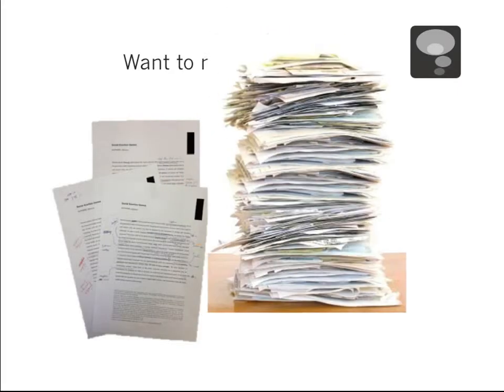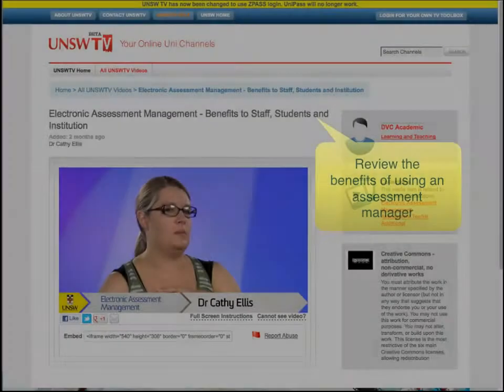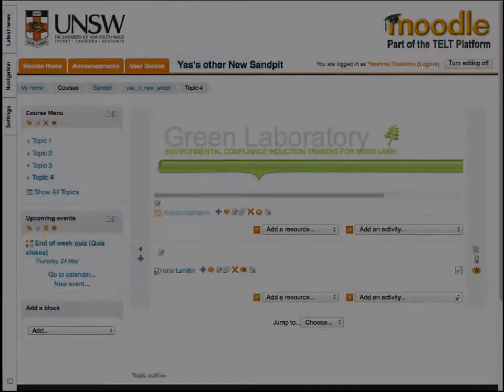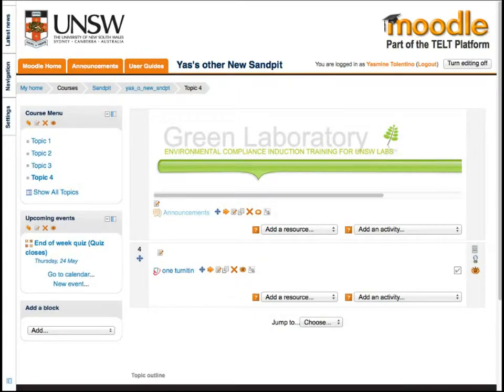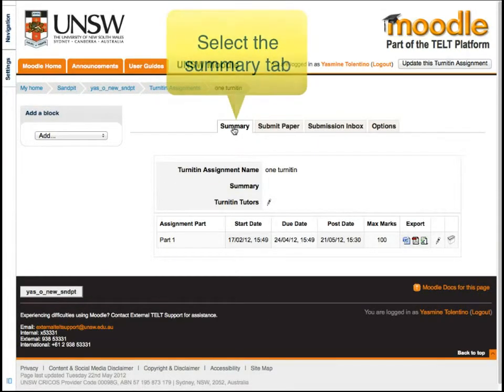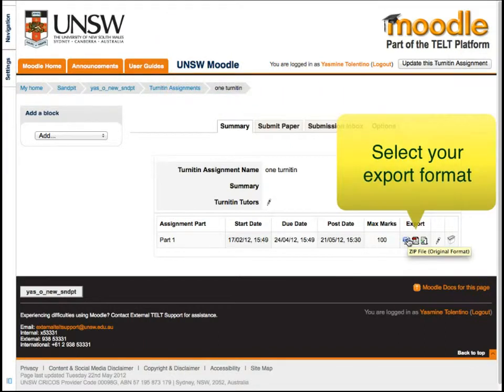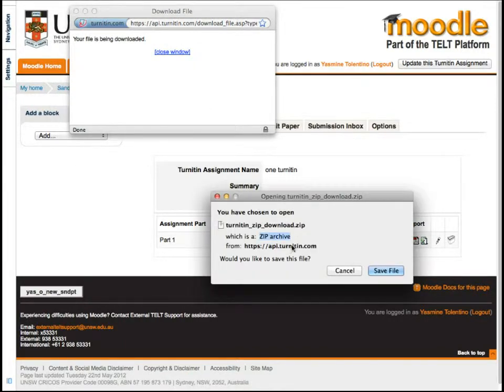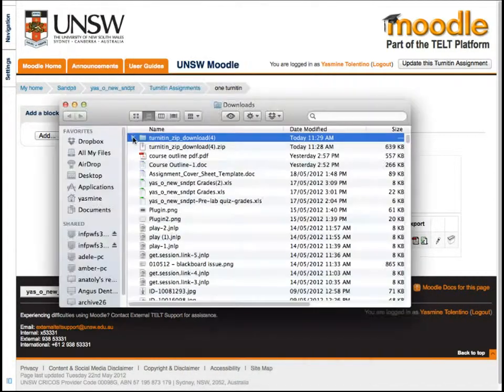How to read Turnitin submissions offline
How to download all submissions as PDFs or Word documents, then mark them within Turnitin.